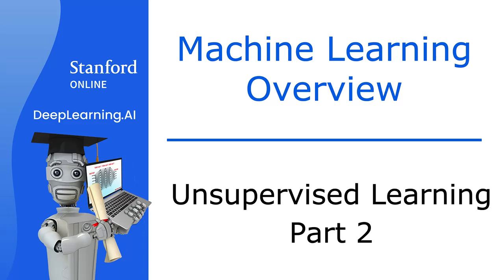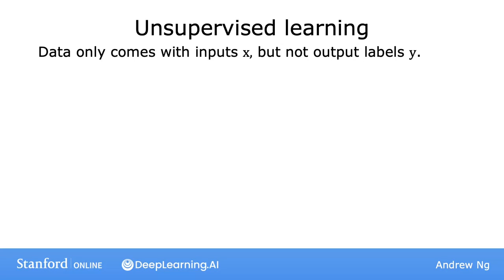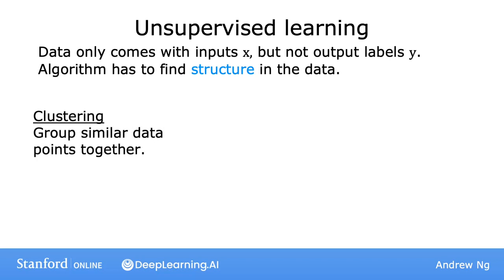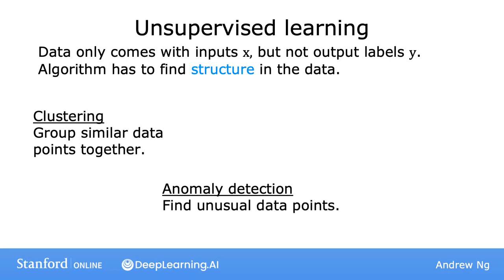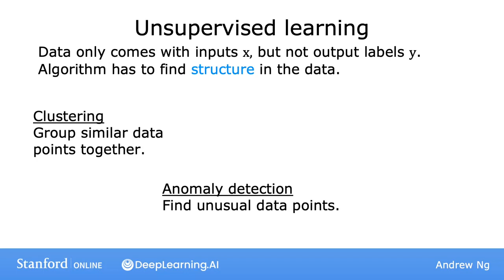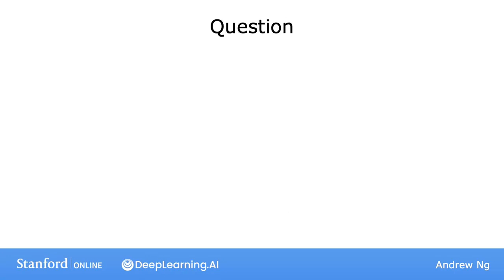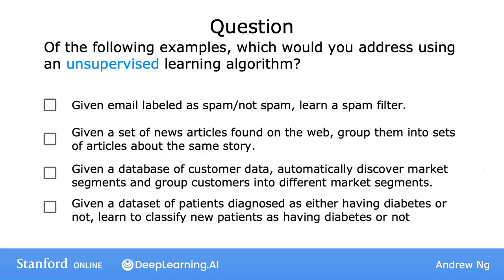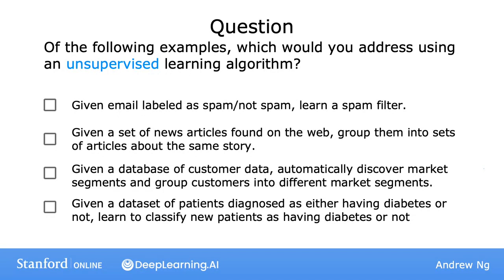07-Unsupervised learning part 2